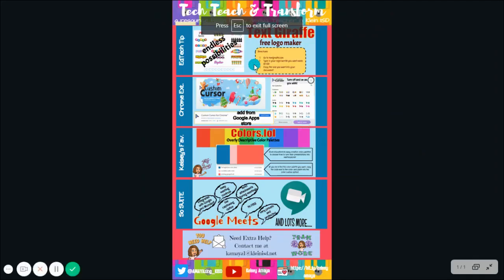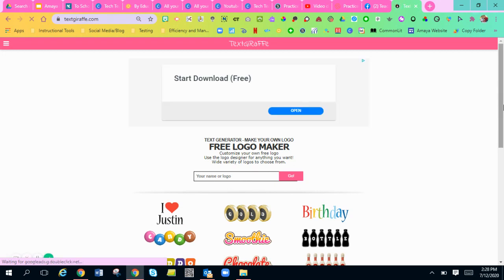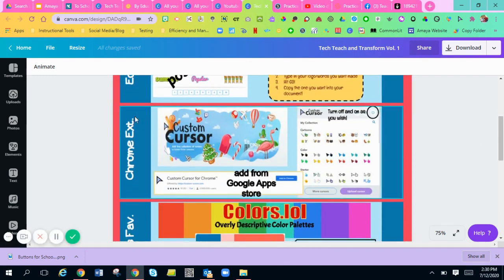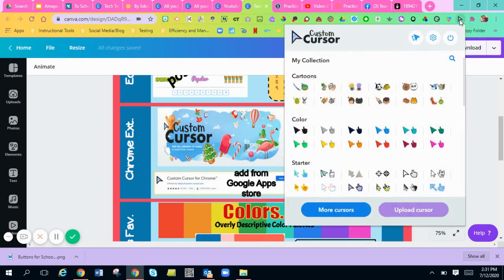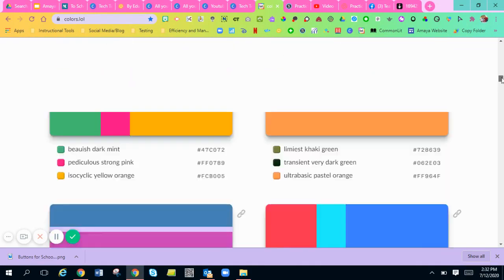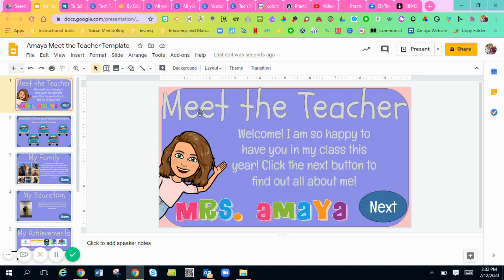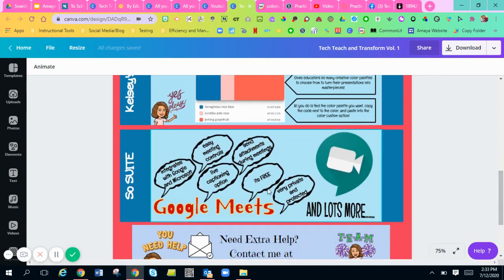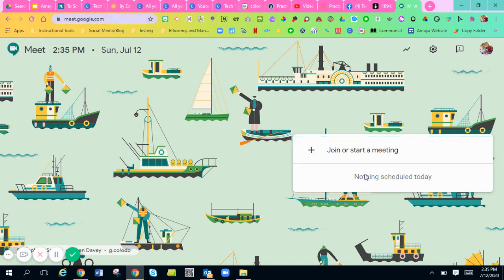Tech Teach and Transform Issue #3